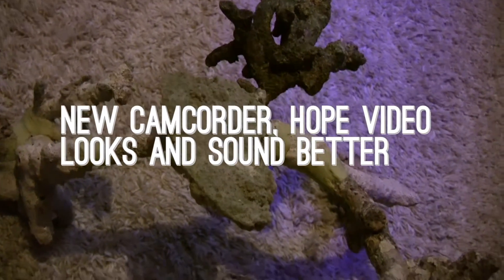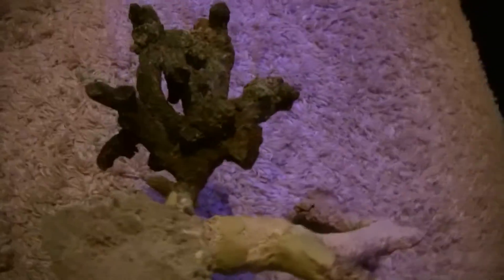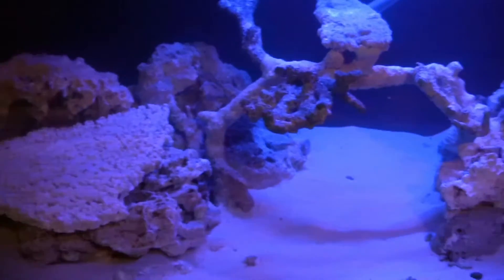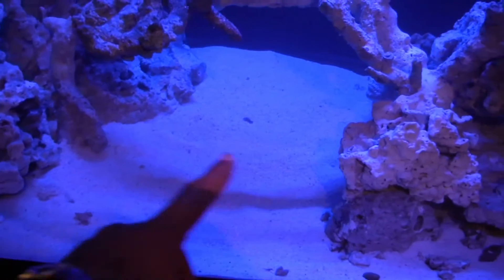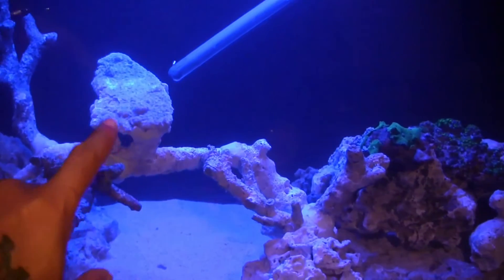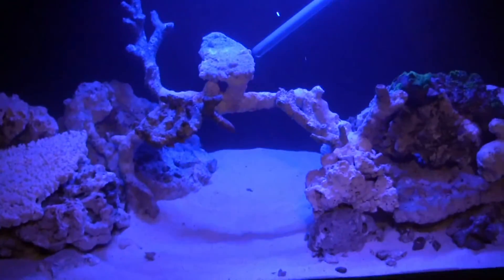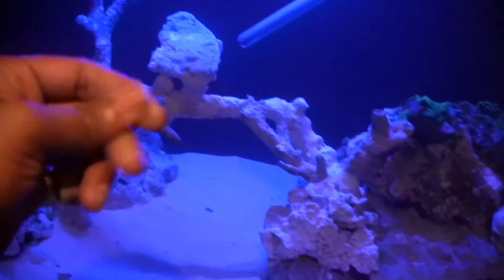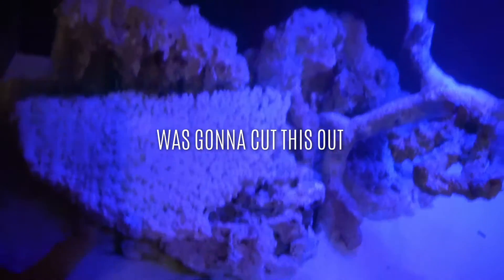Aquascape arch update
little update on my 525L Tank, made myself a arch pretty pleased with myself..